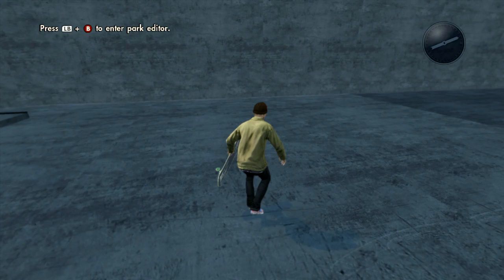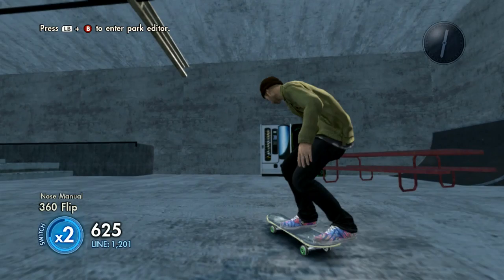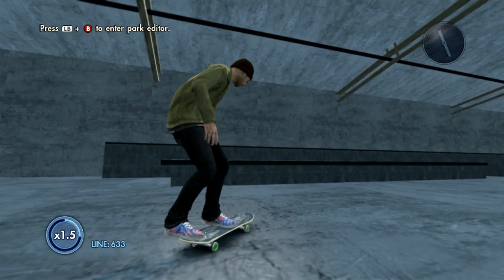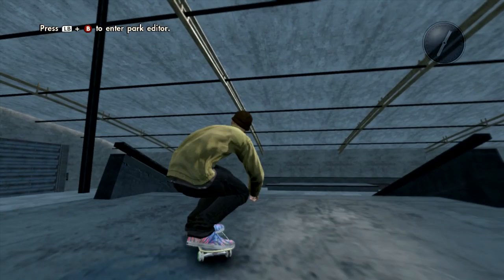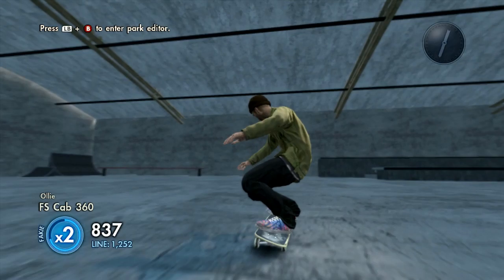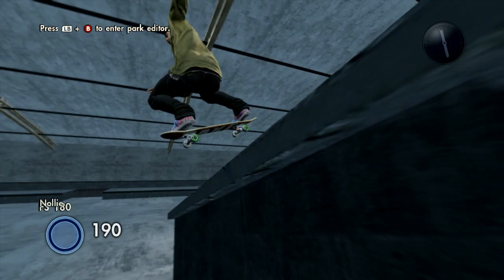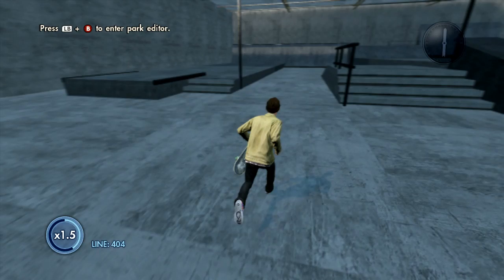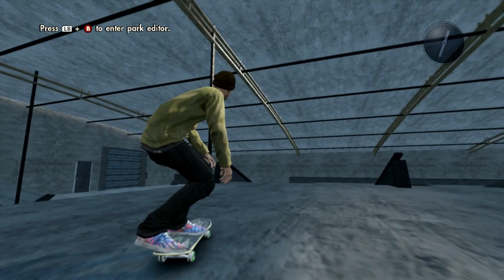SKATE 3 - ANDREW REYNOLDS BERRICS BANGIN! REMAKE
This time we attempt to recreate all of Andrew Reynolds' tricks in his old Bangin! video at The Berrics in HARDCORE mode.